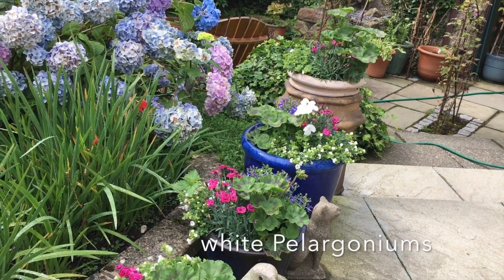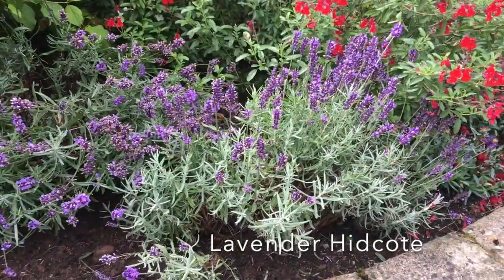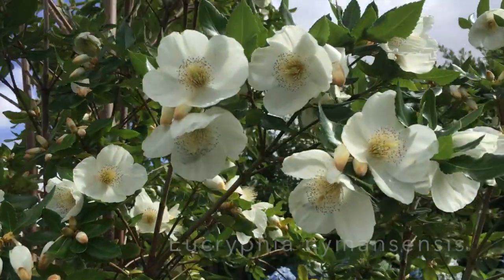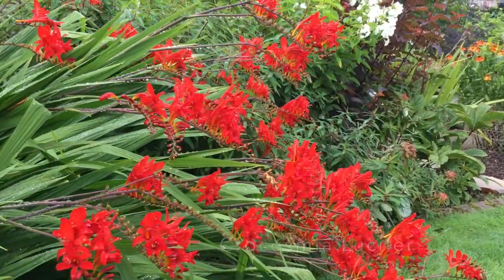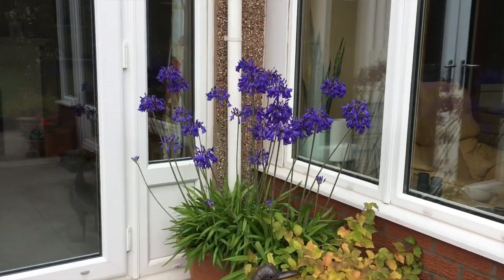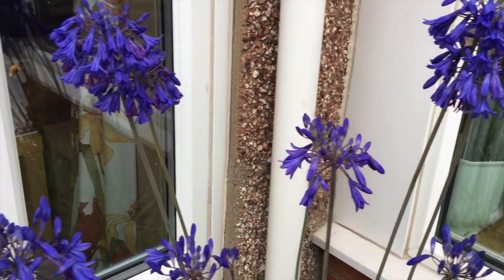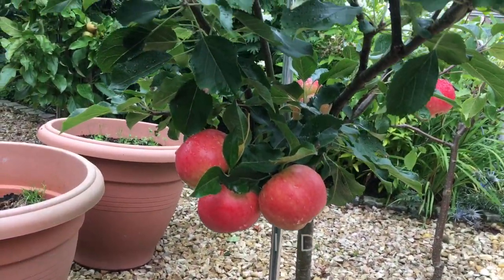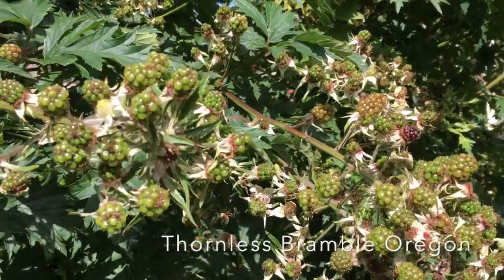August 2020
This video is a tour of my garden showing all the plants and flowers that are at their best in August 2020. Because of the coronavirus pandemic there were no garden visitors earlier this year, so these videos have allowed everyone to see what was at its best each month. Now that lockdown is relaxed I am taking small groups of visitors by appointment only.